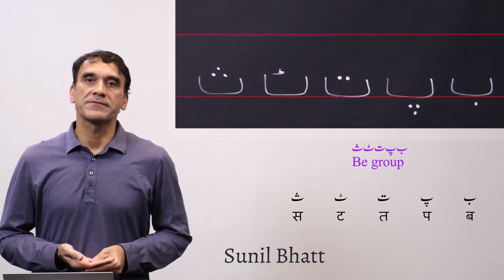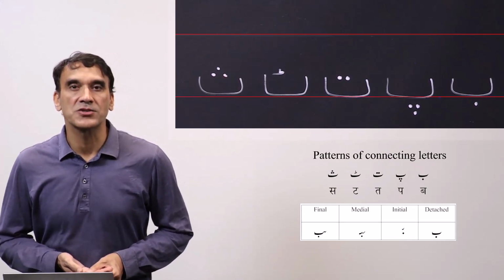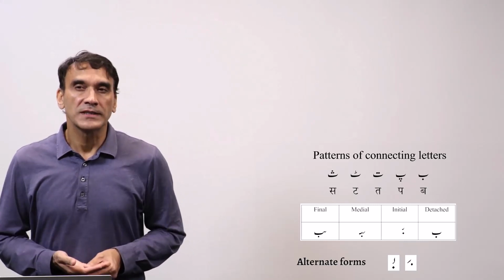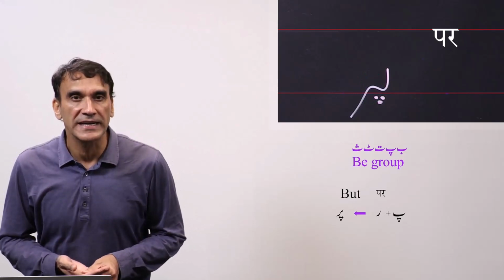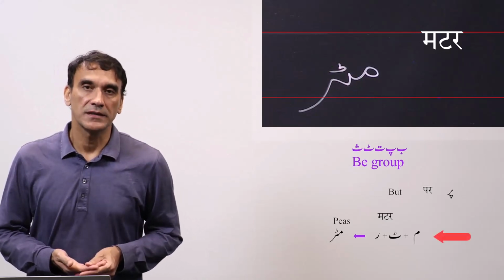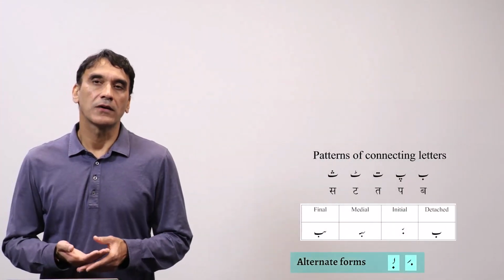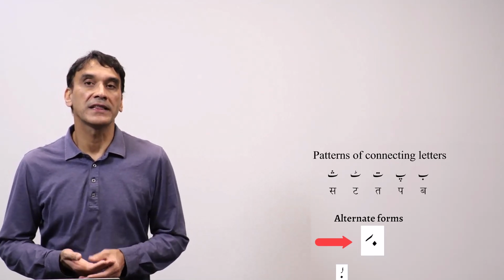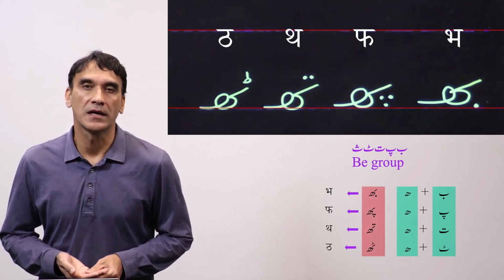02. Be Group (ب پ ت ٹ ث )